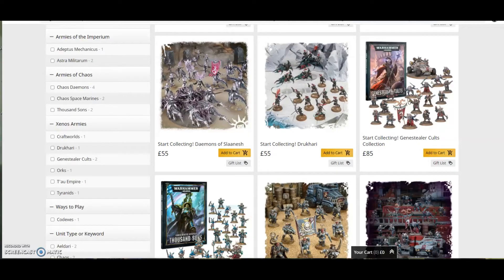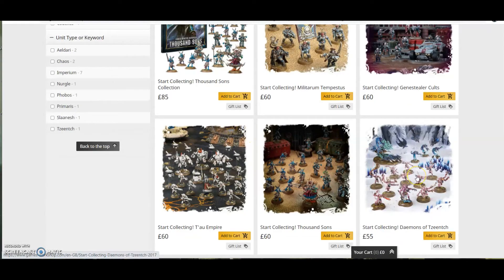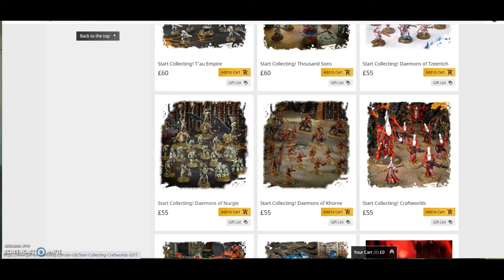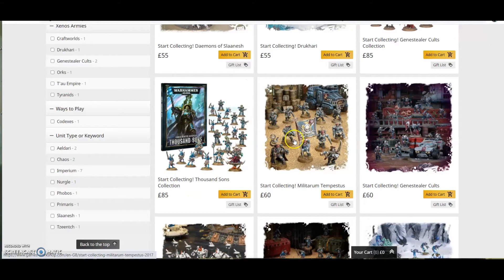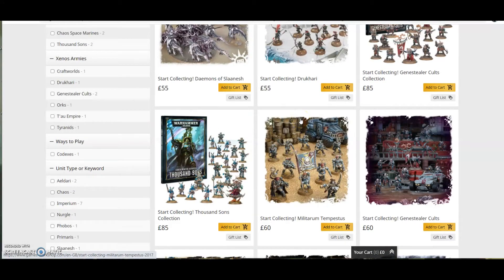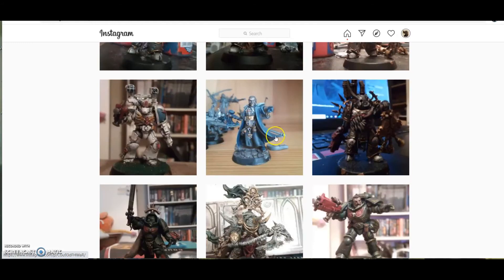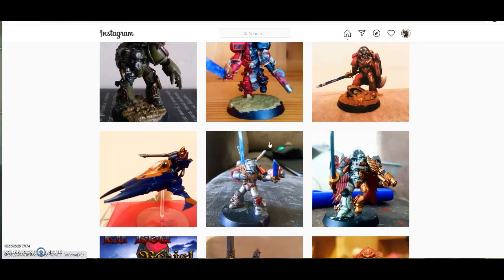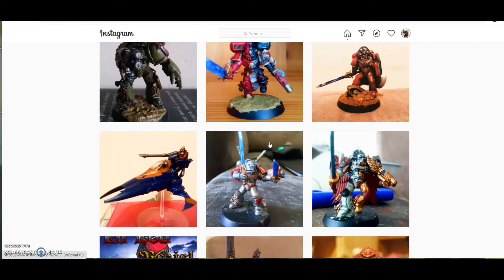5 TIPS FOR CHOOSING A NEW ARMY| WARHAMMER 40K FOR NEW PLAYERS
5 TIPS FOR NEW PLAYER'S FIRST ARMY